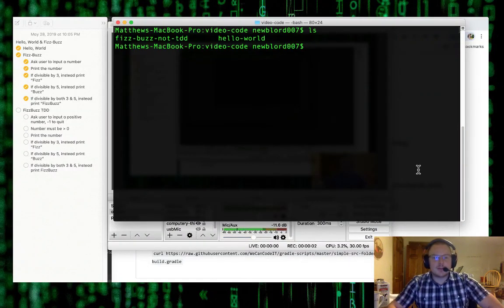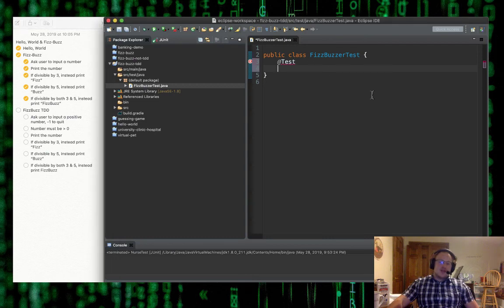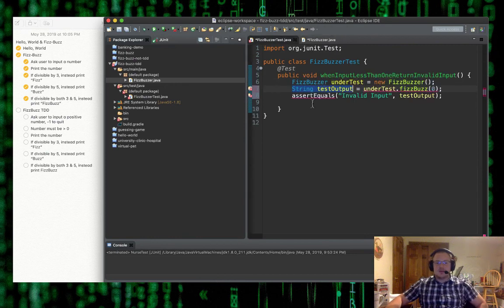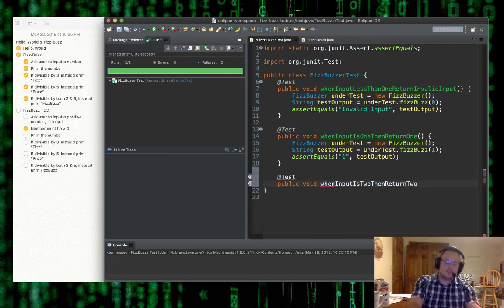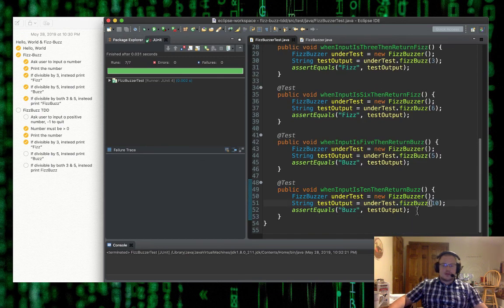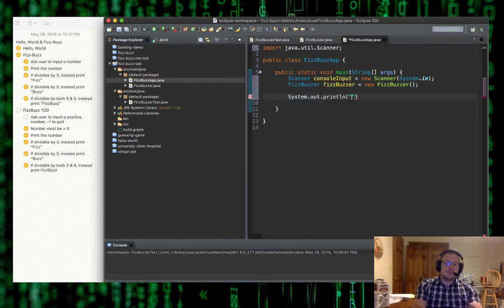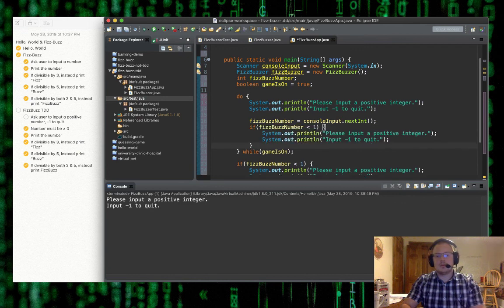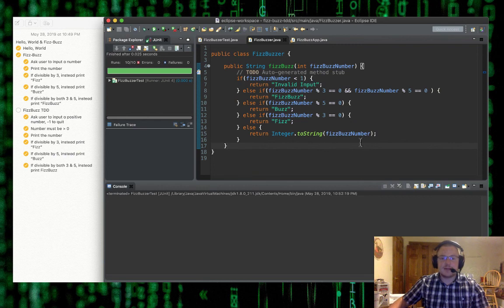FizzBuzz App | TDD | Test Driven Development | Java | Matt Laine Intro to Programming Video 2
In this video, we explore how to make a FizzBuzz App using Test Driven Development (TDD)

The curl script we used to get our build.gradle file is the following: